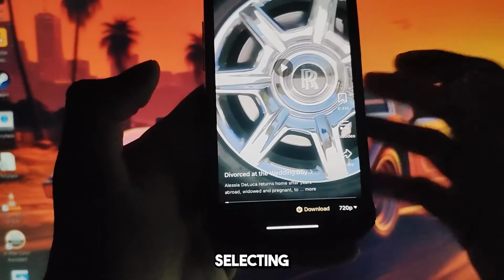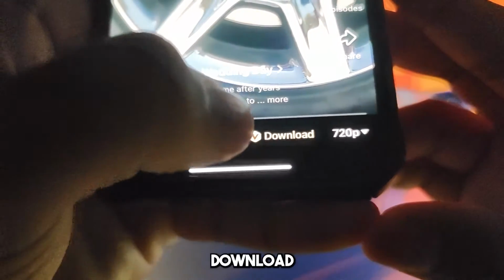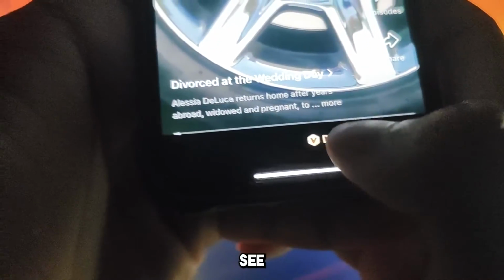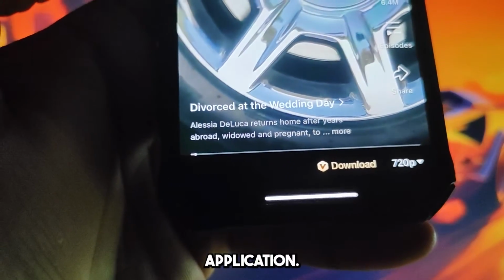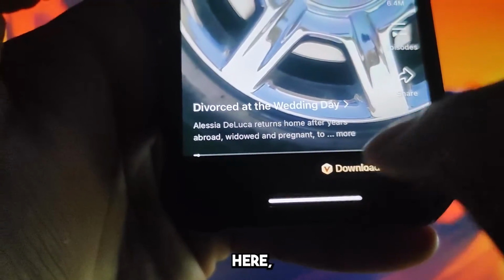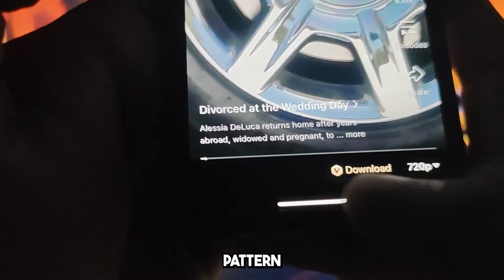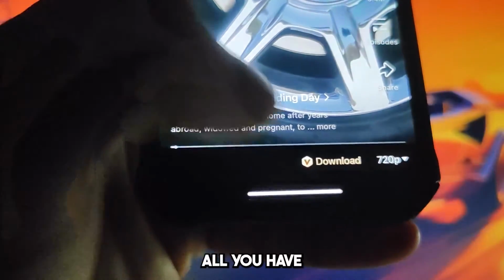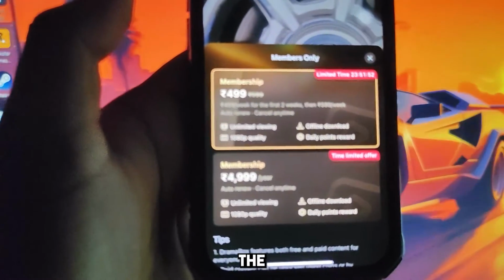DramaBox Download Guide: How to Save Videos for Offline Viewing - 2025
In this video I will teach you guys DramaBox Download Guide: How to Save Videos for Offline Viewing - 2025